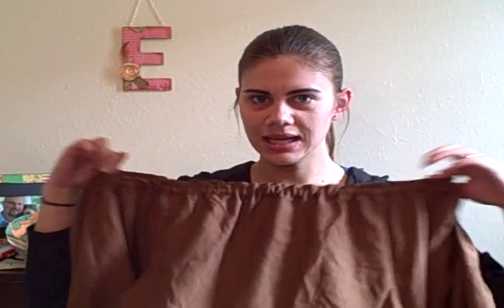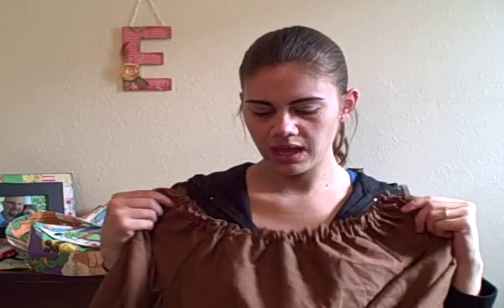Medieval Monday- Week 5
Part 5 of a 6 week series.